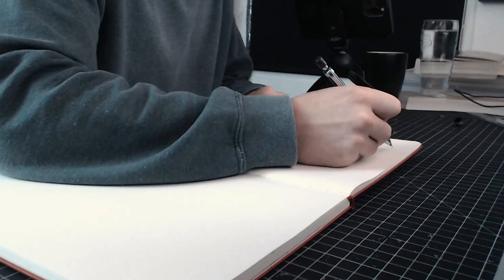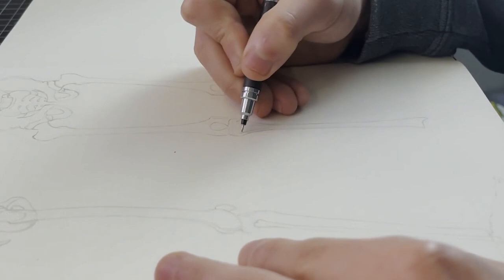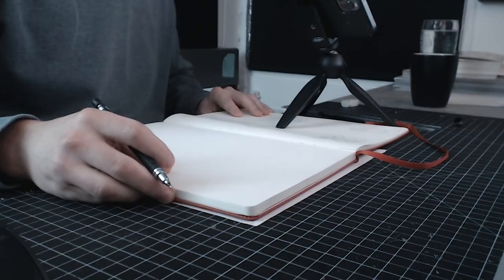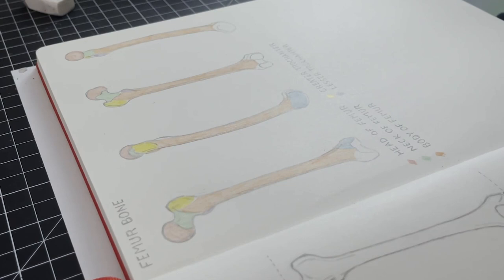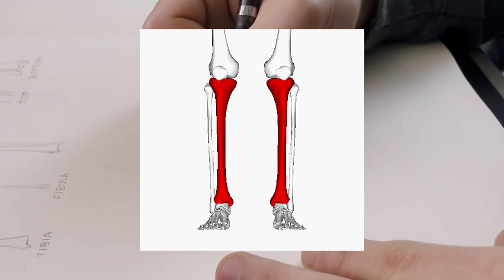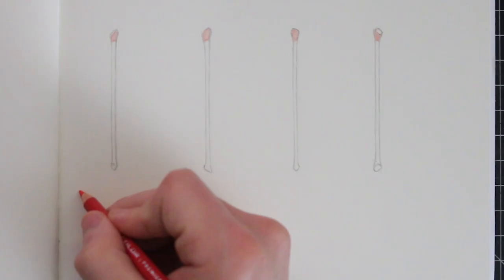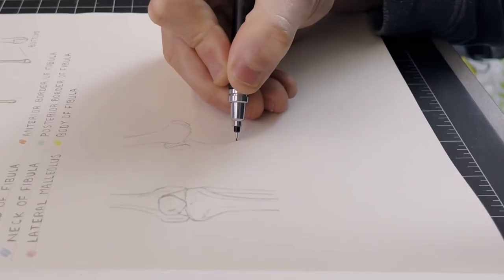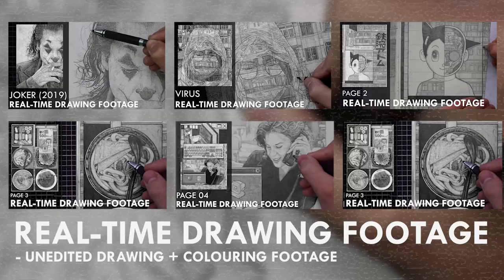Anatomy Of The Leg Bones - Anatomy For Artists (Study Session)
(study sessions are a way for me to document my personal studies and share what I learn with you)